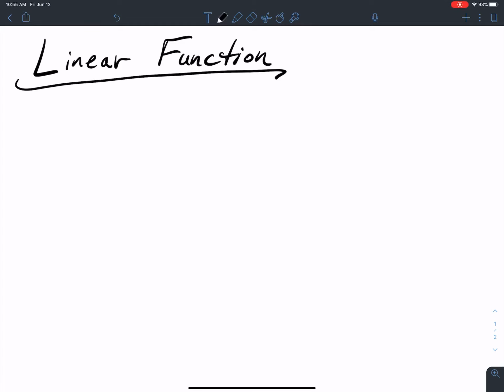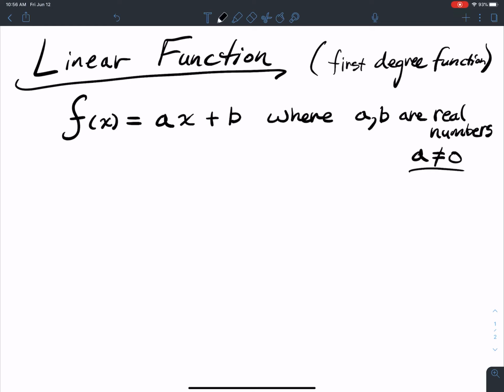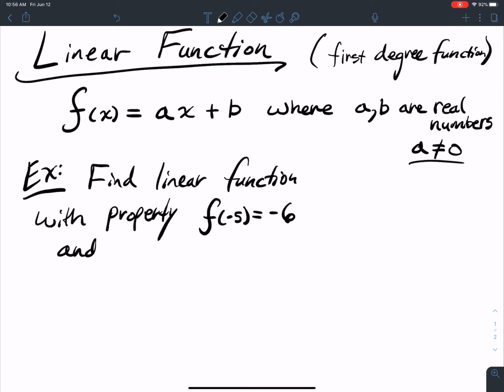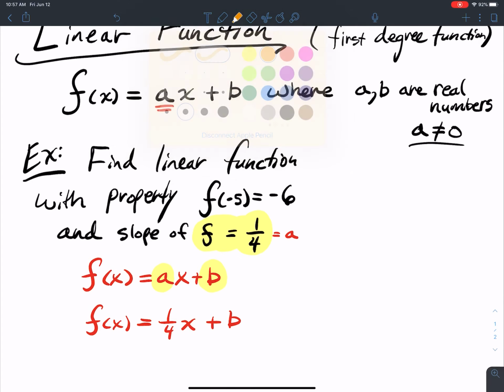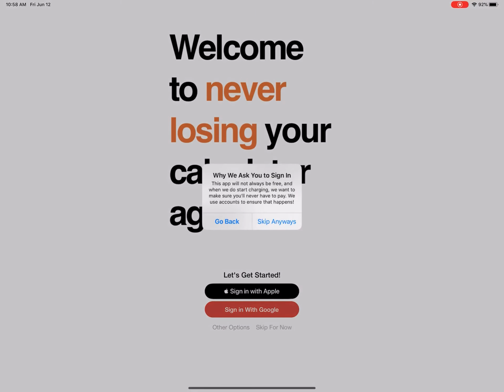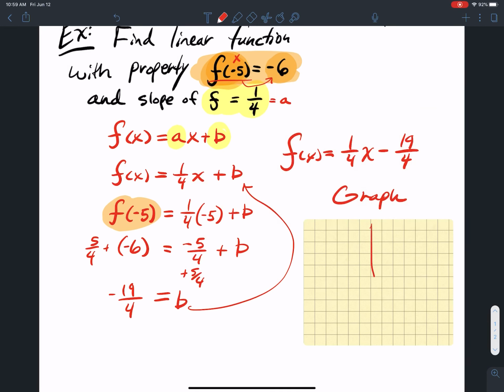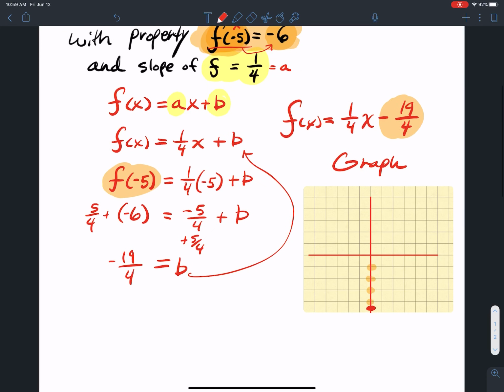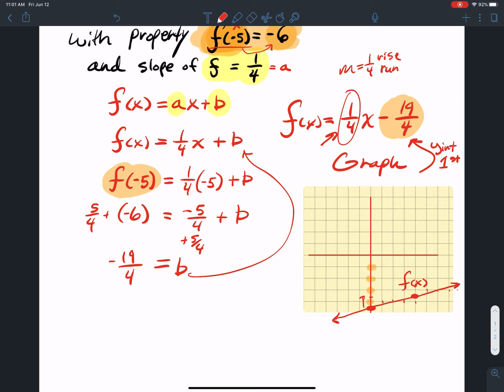5.1.1 Characteristics of a Linear Function